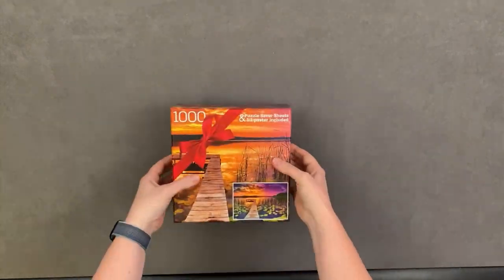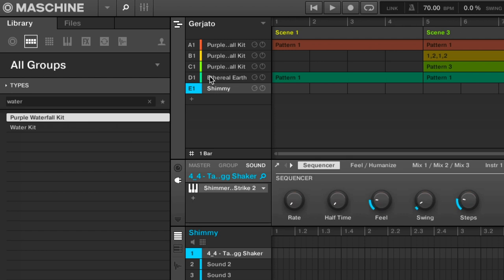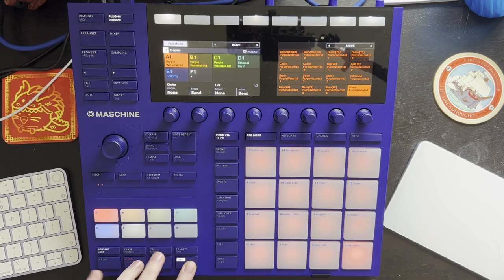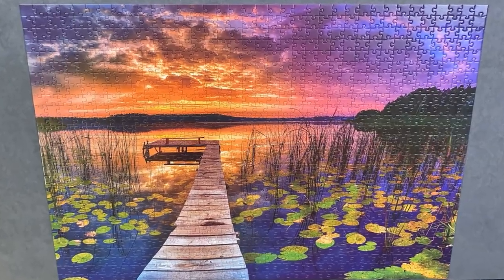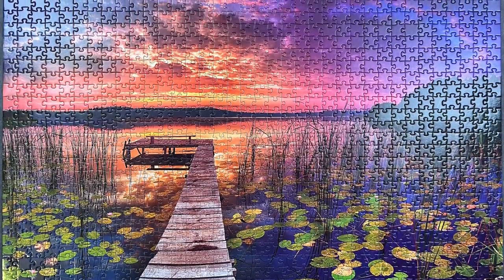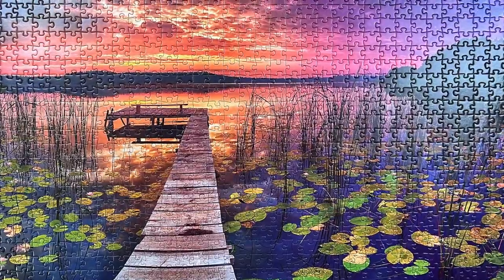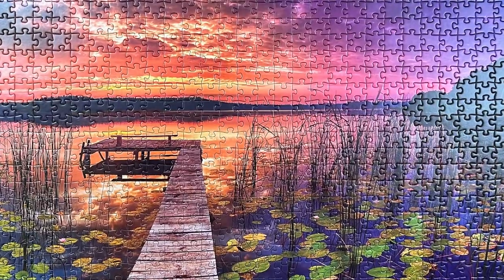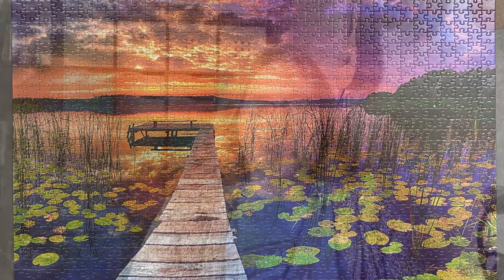New company Gerjato Puzzles! Maschine beat making & jigsaw puzzle time-lapse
Watch me solve "Evening Lake View” by Gerjato Puzzles while I make beats on my Maschine Mk3.

Jigsaw Puzzle

00:00 Unboxing
00:08 Maschine Kits
00:28 Jigsaw time-lapse
02:08 Jigsaw review
02:40 Stop motion animation
03:07 Outro